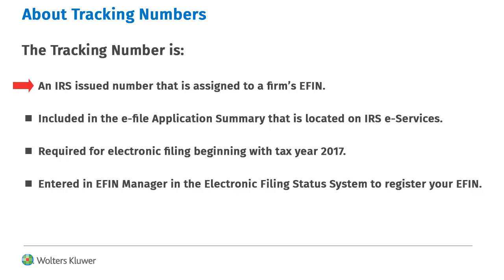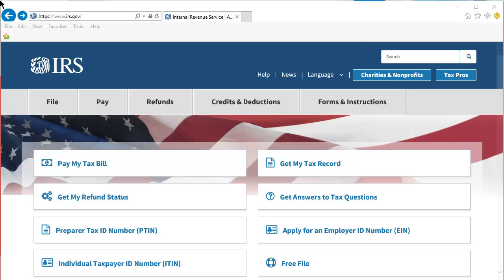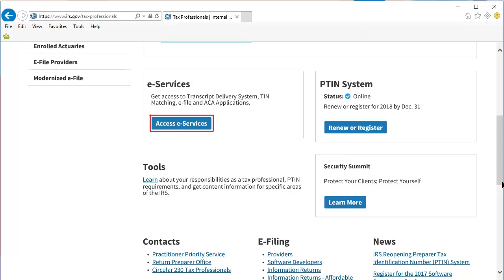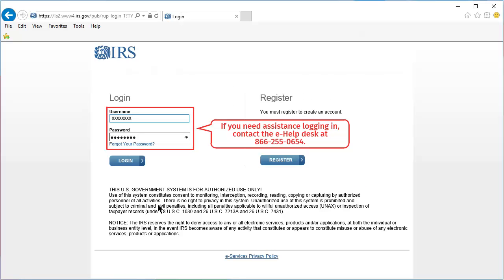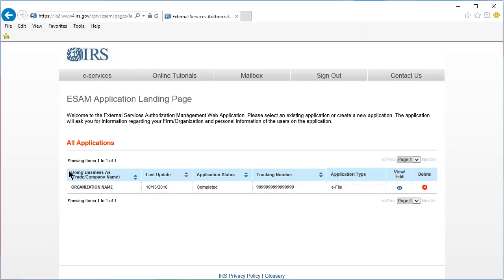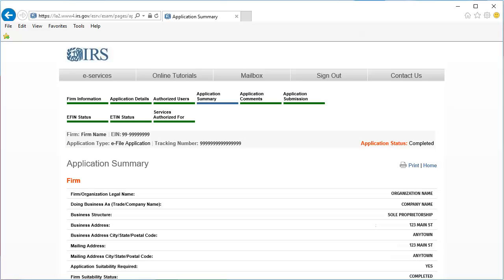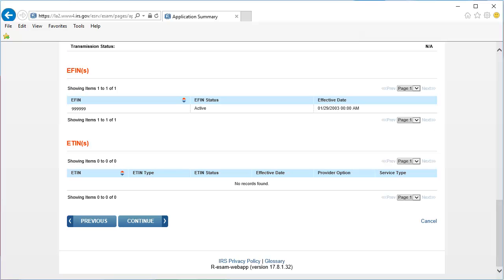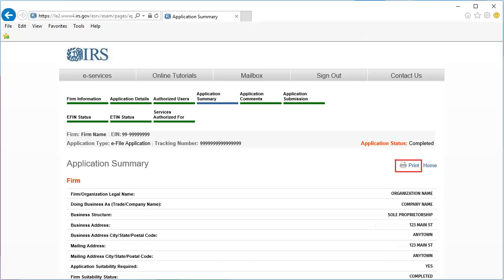Electronic Filing: Finding Your Tracking Number & EFIN in the IRS e-File Application Summary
This video shows how to find your e-file tracking number and EFIN in IRS e-file Application Summary.